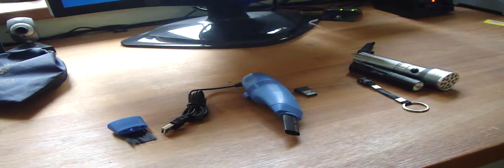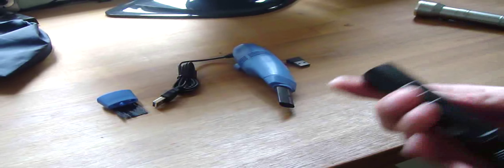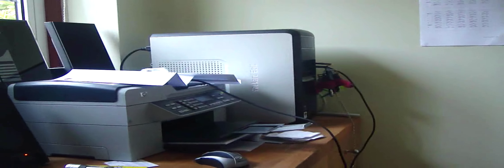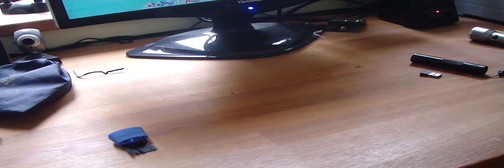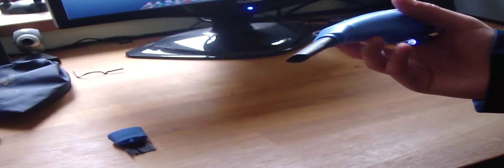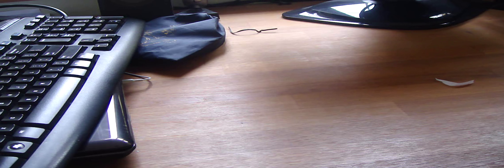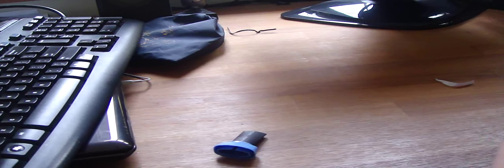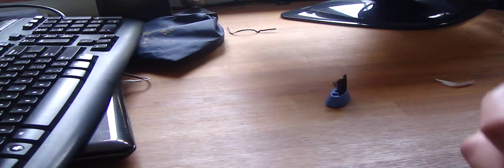Just Some Cool Gadgets Review